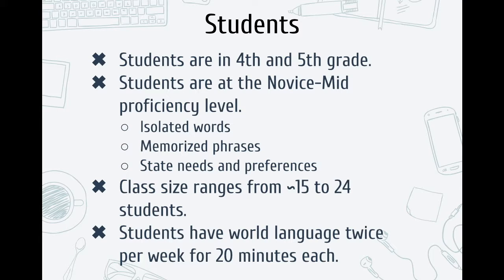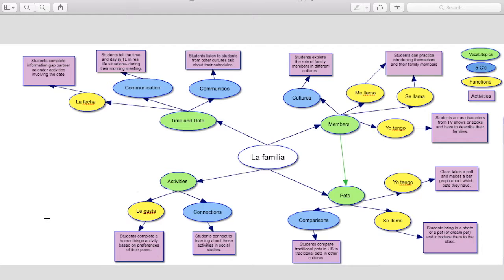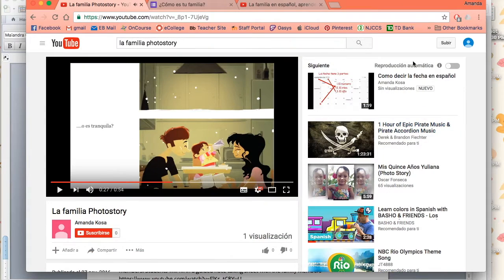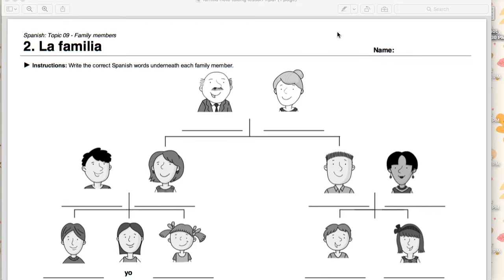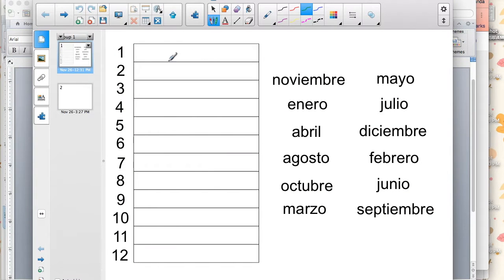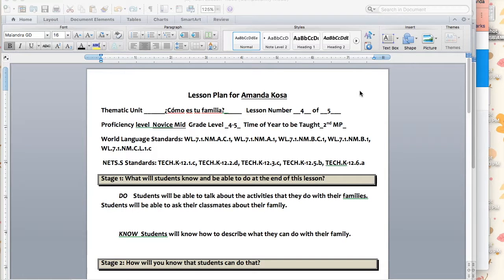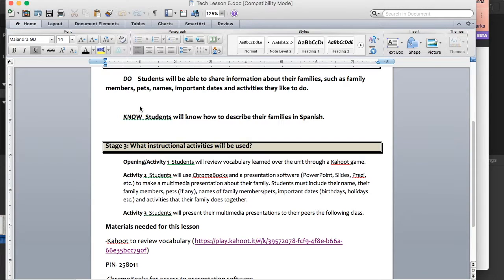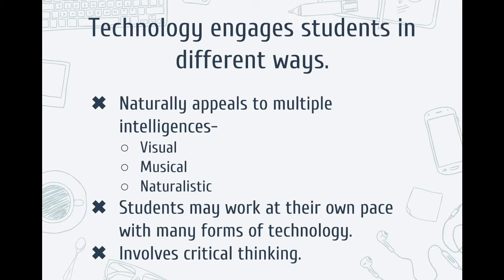Technology Thematic Unit Presentation 1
Thematic Unit Plan presentation